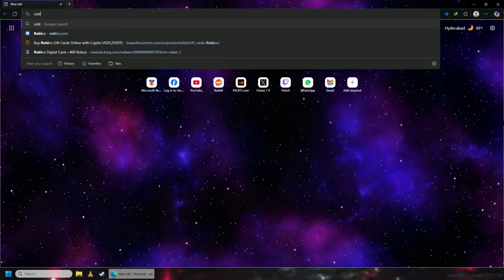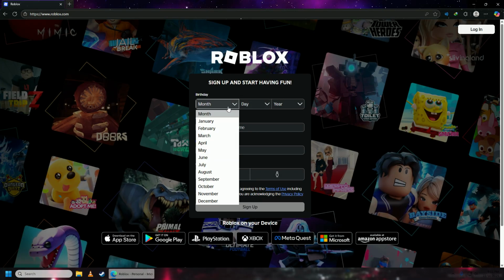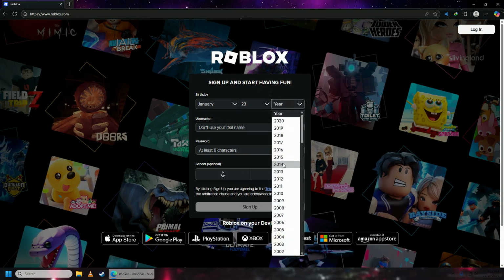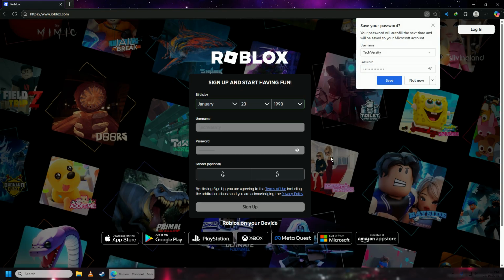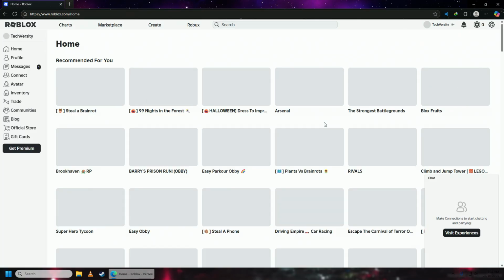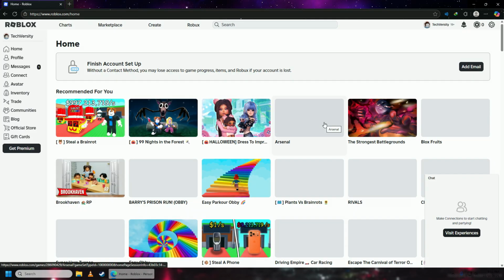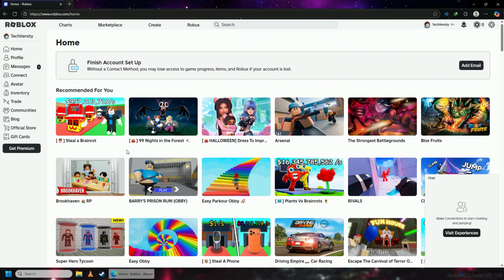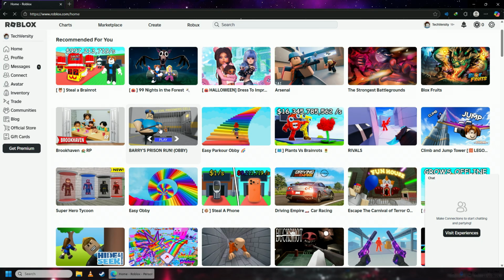How to Create an Account on ROBLOX (2025 METHOD)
Creating a **Roblox account in 2025** is super easy and only takes a few minutes. Whether you’re playing on a PC, mobile, or tablet, this step-by-step guide will help you set up your account and start playing right away.

First, go to **roblox.com** using your browser or download the **Roblox App** from the Google Play Store, Apple App Store, or Microsoft Store. Once the app or website opens, click on **Sign Up** or **Create Account**.

You’ll need to fill in a few basic details:

* **Birthday** (make sure it’s correct, as it helps set privacy settings)
* **Username** (this will be your display name in games)
* **Password** (choose a strong and secure one)
* **Gender** (optional)

Once you’ve entered all the information, click **Sign Up**. If you’re on a browser, Roblox might ask you to complete a **captcha** to confirm you’re not a bot. After that, your account will be created instantly.

Next, go to your **email inbox** and check for a verification message from Roblox. Click **Verify Email** to confirm your account — this step is important to keep your account safe and recoverable if you ever forget your password.

Now your Roblox account is ready! You can start customizing your **avatar**, exploring millions of **games**, and even creating your own worlds with **Roblox Studio**.

If you want to play on different devices, just sign in with the same username and password — your progress and items will sync automatically.

For extra safety, make sure to enable **2-Step Verification** in your account settings. This adds an extra layer of security to protect your games, Robux, and creations.

That’s it! You’ve successfully created your **Roblox account in 2025**. Now you can join friends, build experiences, and enjoy endless fun on one of the world’s biggest gaming platforms.

-- TechVersity